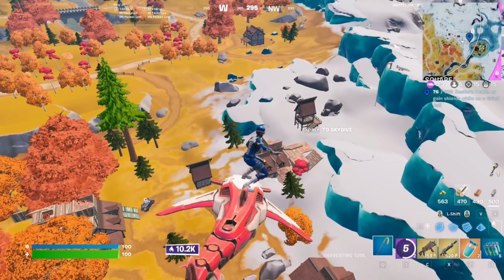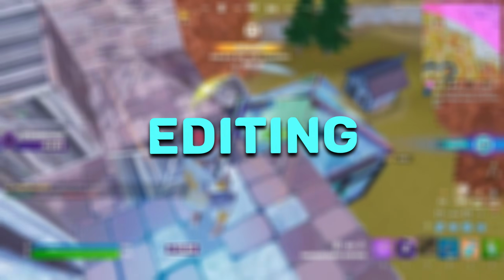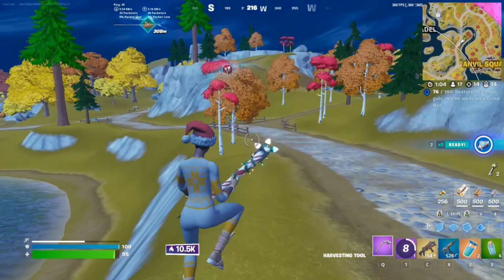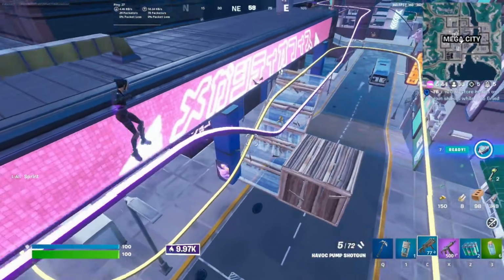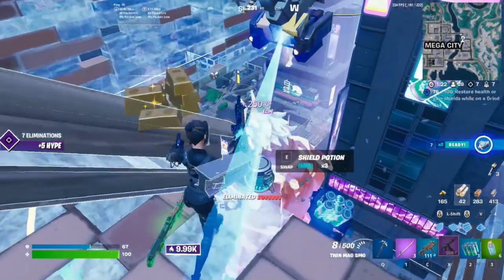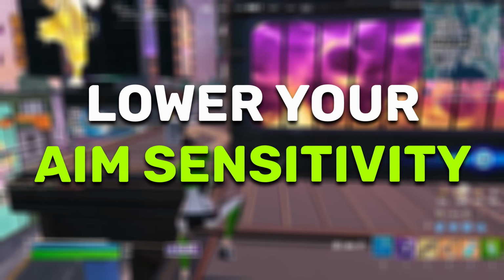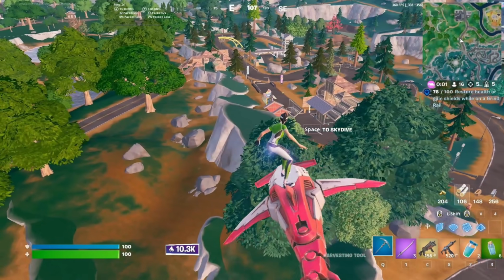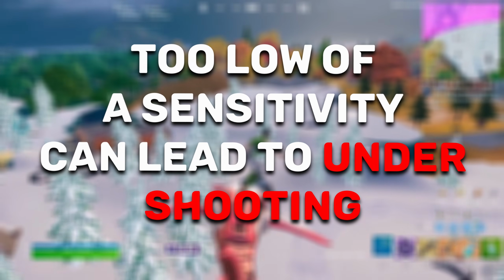NEW Building & Editing Sensitivity Settings For KBM! - Fortnite Updated Settings Guide!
In this video, I show a few different methods to find your perfect sensitivity in Fortnite Battle Royale. Also the new changes to building ad editing sens. Sensitivity is an extremely important setting and finding the perfect sensitivity will help improve your aim, improve as a player, and win more games. This video is mainly aimed at keyboard and mouse and controller players. There will be some overlap to help you out but this will focus on keyboard and mouse and controller sensitivities. Hope this helps you guys out!

Intro 0:00
New Sensitivity Update 0:34
Building/Editing Sensitivity 1:37
Aim Sensitivity 3:41
Outro 5:42

CPU: Ryzen 7 5800X
MOBO: MSI MAG X570 PRO
RAM: G. Skill 32GB (2x16)
GPU: Nvidia GeForce GTX 3070
SSD: PNY CS900 512GB
HDD: Seagate BaraCuda 2TB & P1 Crucial 1TB M.2
Power Supply: Corsair Pro MM75 750W
Case: Corsair 4000D Airflow (White Edition)

⚙️MY SETTINGS/PERIPHERALS⚙️
800 DPI
7.2% X Sens, 7.2% Y Sens